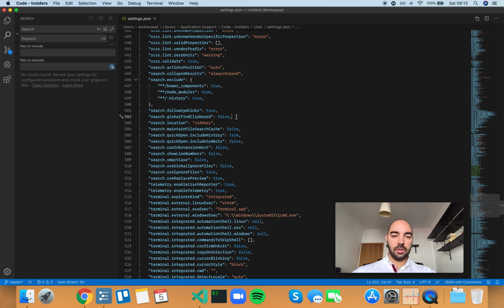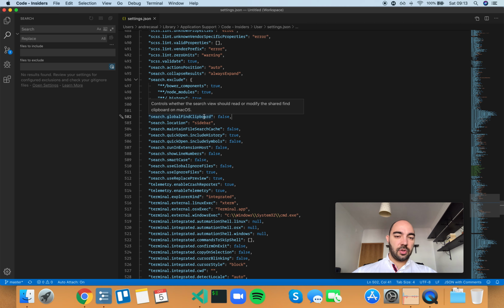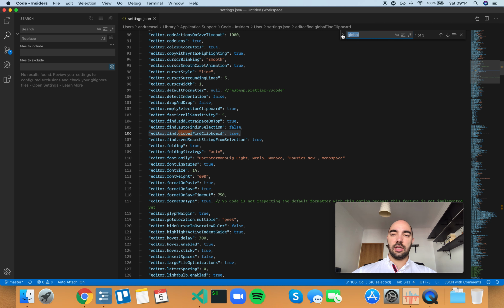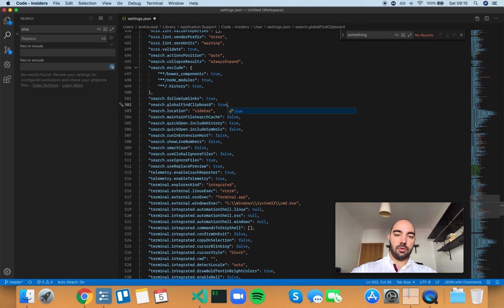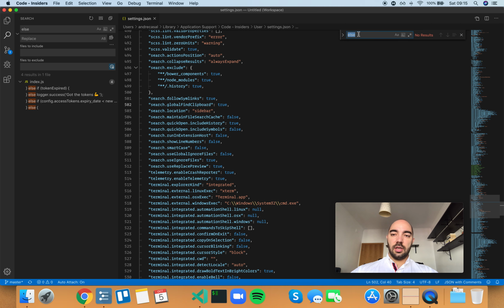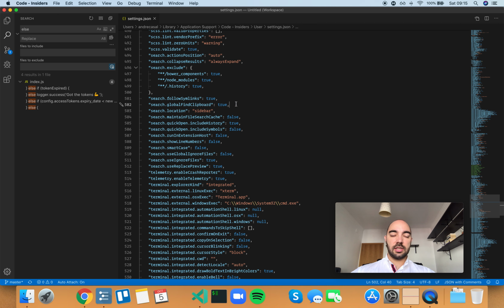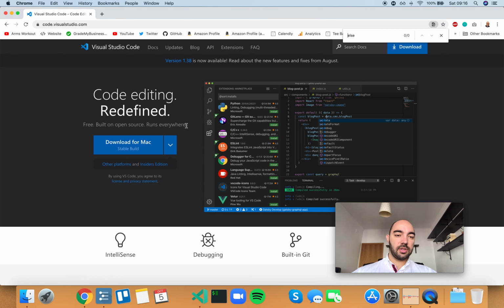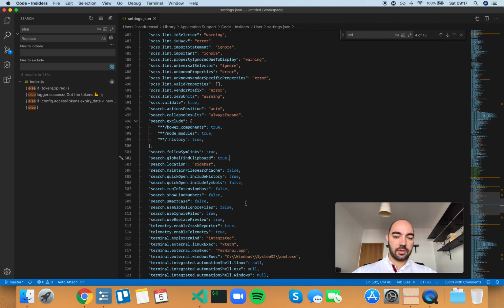VS Code Setting: search.globalFindClipboard